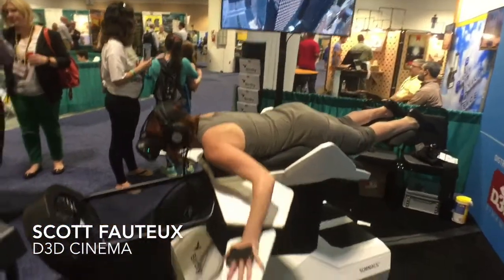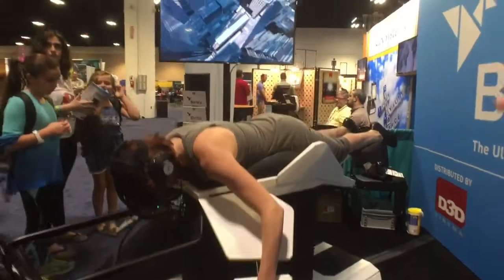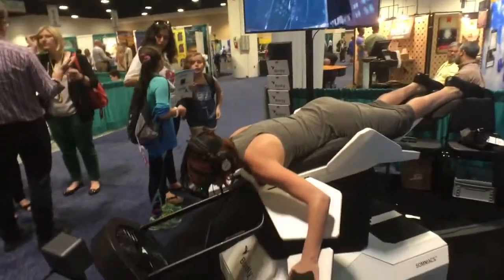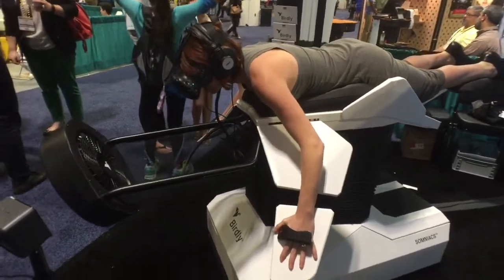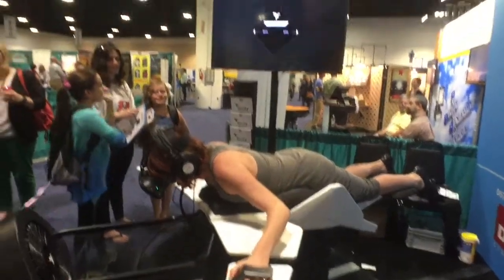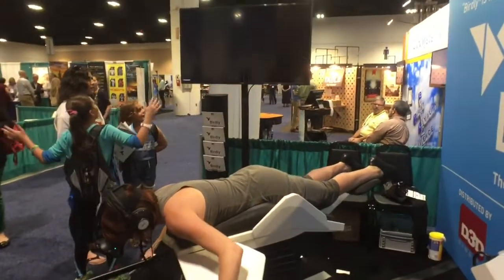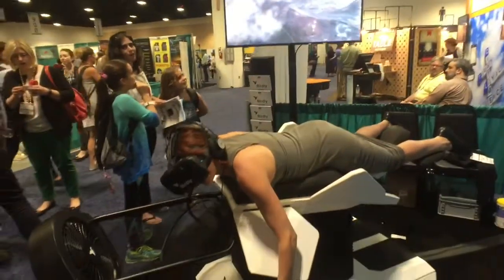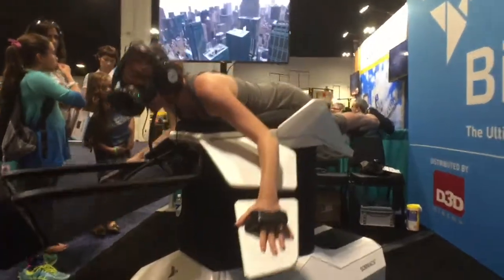D3D - Virtual Flight with Birdly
So far, this is looking like the hit of the show. D3D's virtual flying rig is more than just virtually cool.

This video is a part of the Assocation of Science and Technology Center’s coverage of ASTC 2016, a one-a-year conference that brings together science centres and vendors from around the world. This year it’s in beautiful, steamy Tampa.

To learn more about ASTC visit astc.org